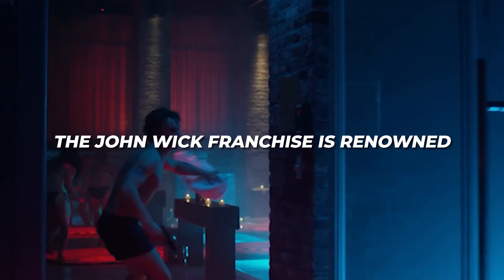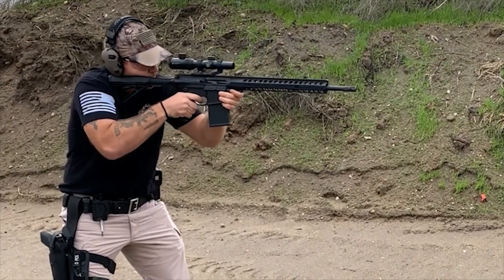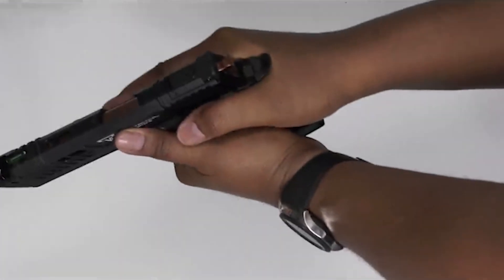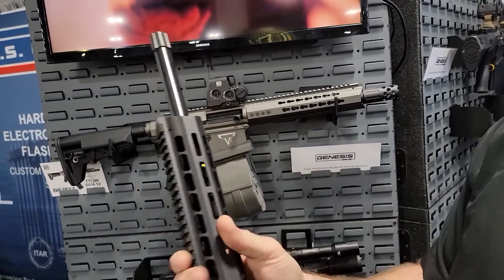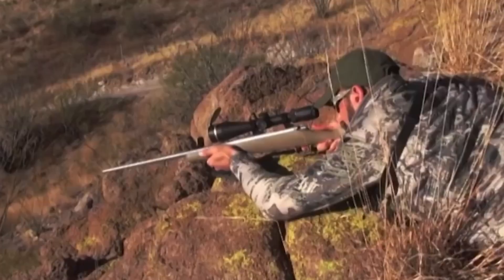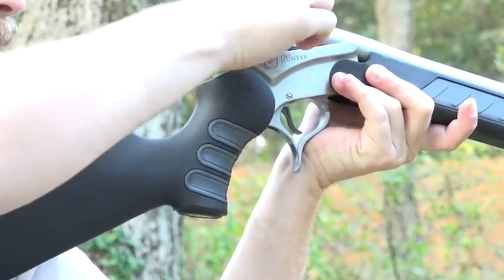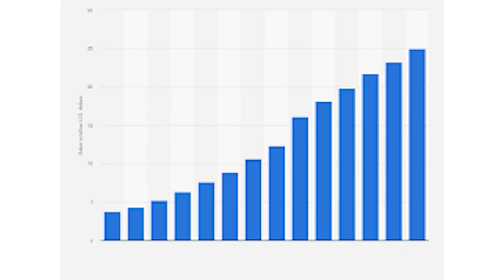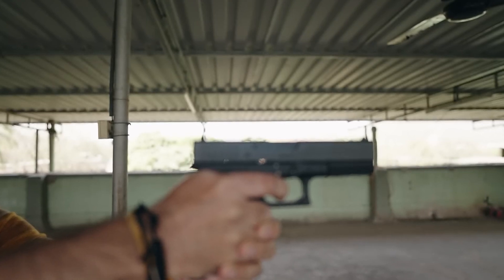Best PERFORMING Handguns Used In John Wick 4